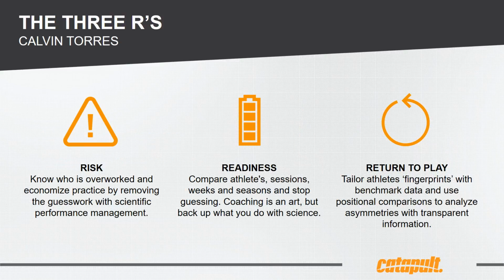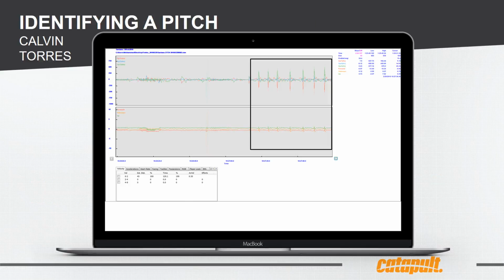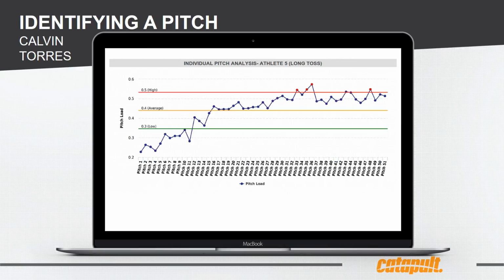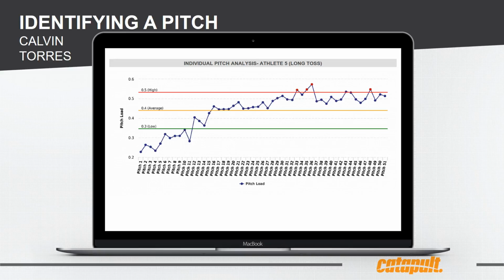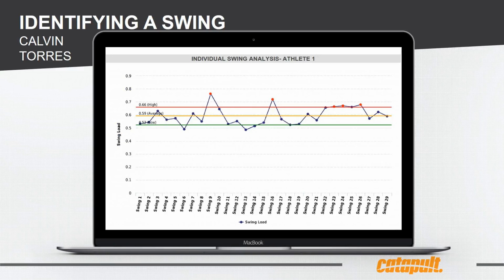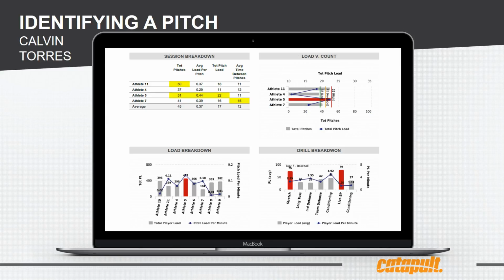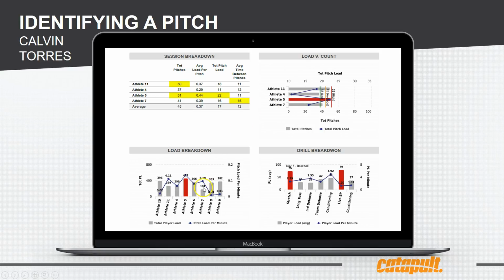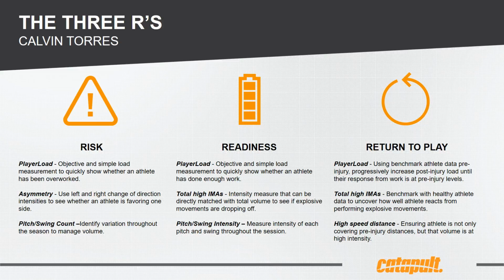Quantifying pitching and hitting load in baseball with machine learning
Presented by Calvin Torres, Sports Science Manager